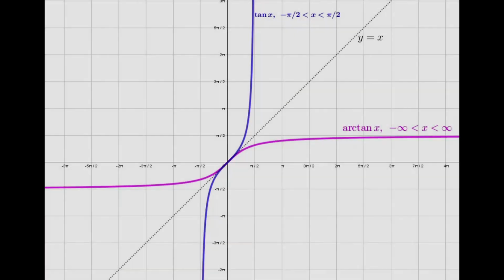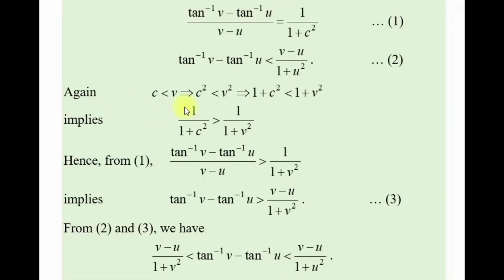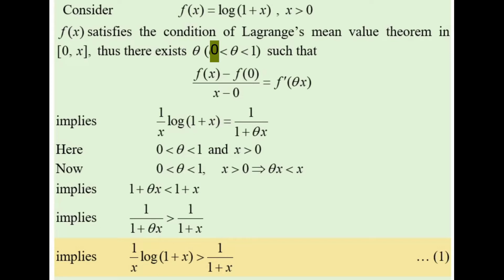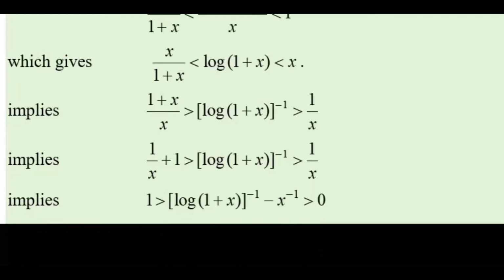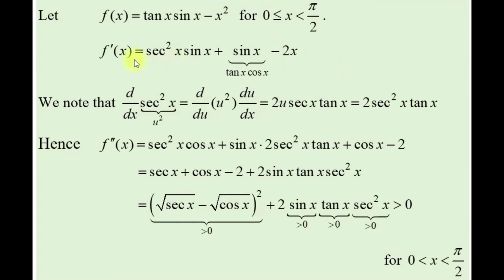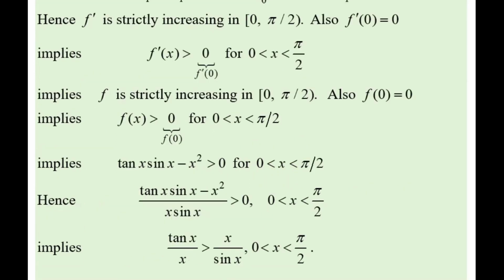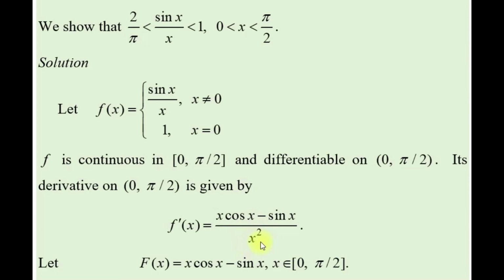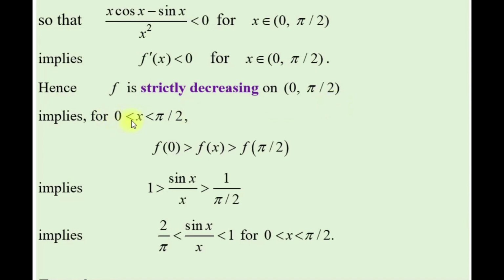Sign of Derivatives of Function of One Variable - Part 3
) This is the third and Final Part of the Lecture series on "Sign of Derivatives of Function of One Variable ".  Strictly based on the Kannur University Third Semester Core Syllabus.